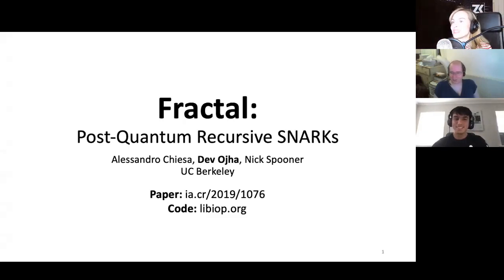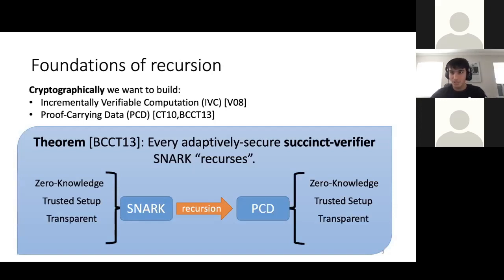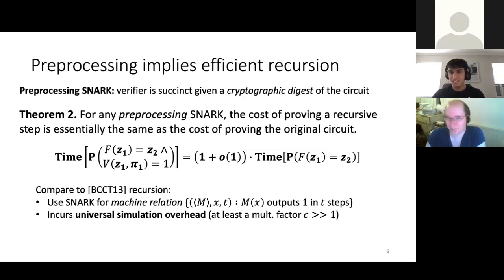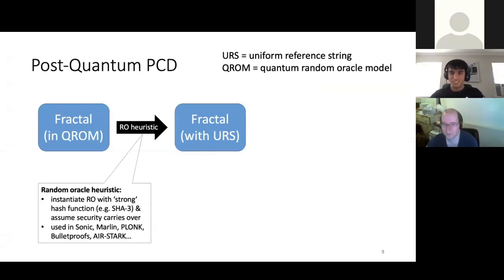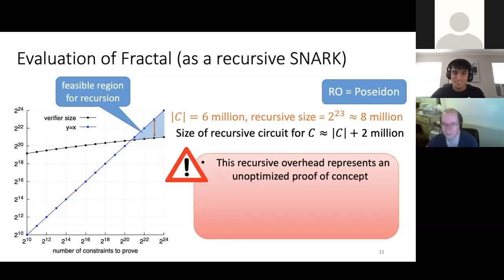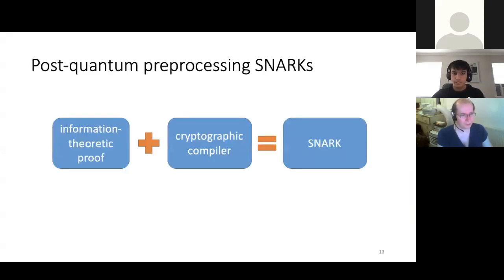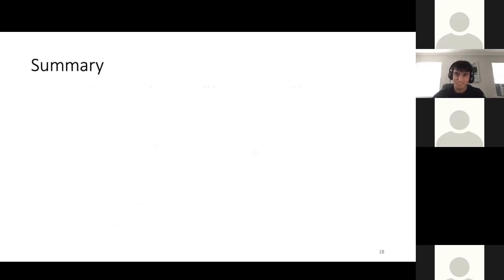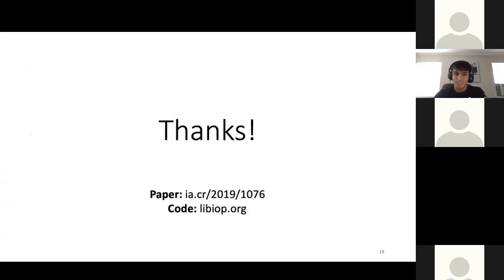zkSummit: Fractal, Post-quantum recursive snark - Dev Ojha (UC Berkeley)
Fractal, Post-quantum recursive snark - Dev Ojha (UC Berkeley)

This talk discusses what enables efficient recursive snarks, and the methodology for how you obtain post-quantum recursion. We also discuss the first instantiation of this scheme, Fractal

Recorded during the zkSummit March 31st 2020.